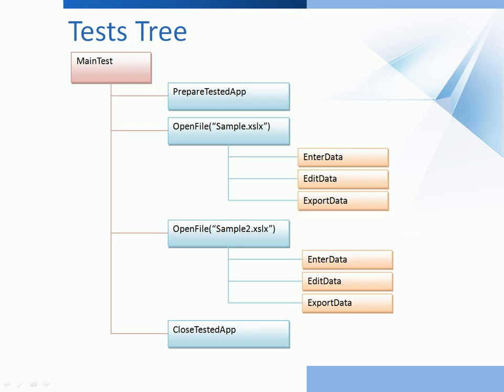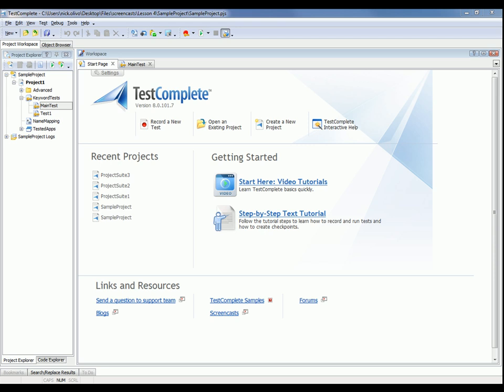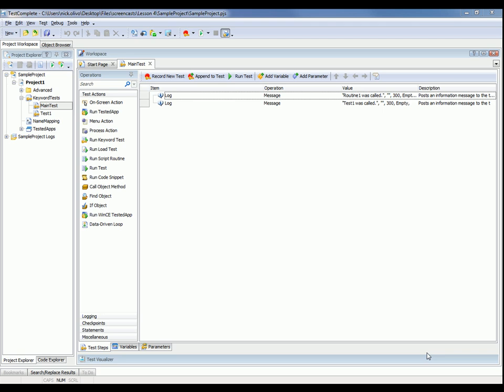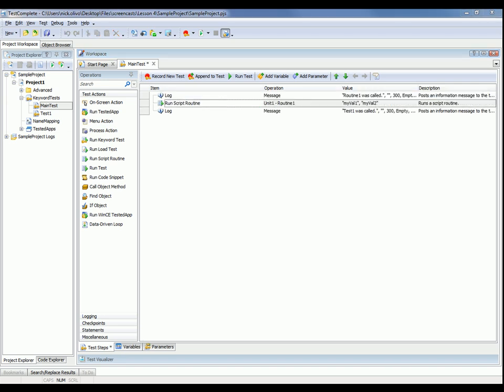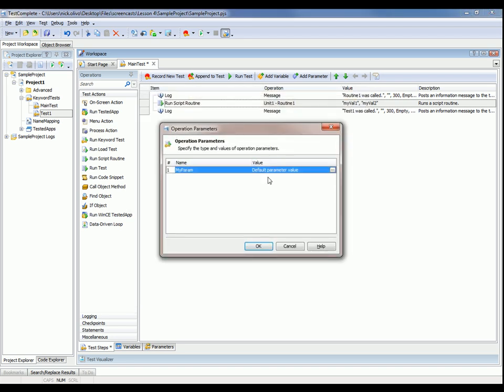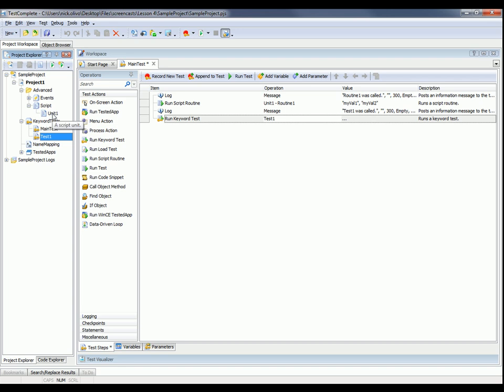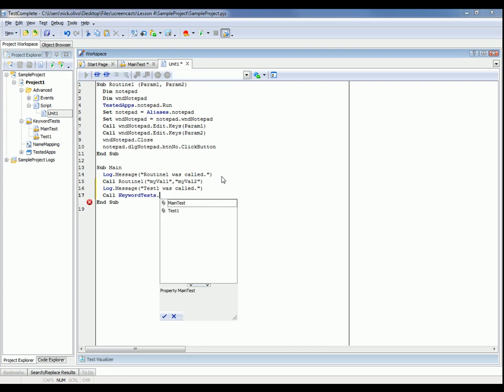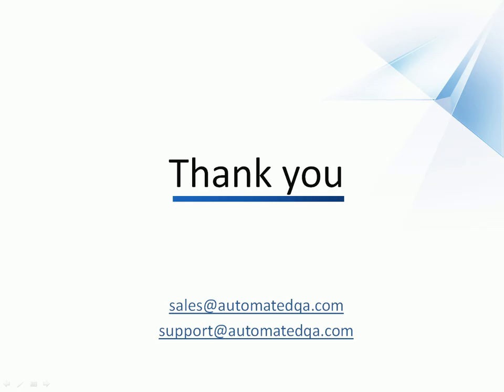Calling Tests From Each Other in TestComplete 8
When designing automated tests, you may notice there is a sequence of test operations that need to be included in several automated tests or run multiple times in the same automated test. Rather than duplicating and maintaining these operations in each automated test or test parts that require them, you can save them into an individual automated test and then call this automated test from your other automated tests. This way, you can create modular, reusable automated tests that are more efficient and easier to maintain.